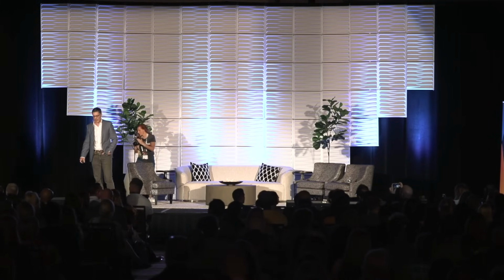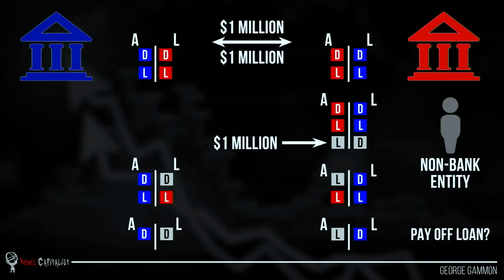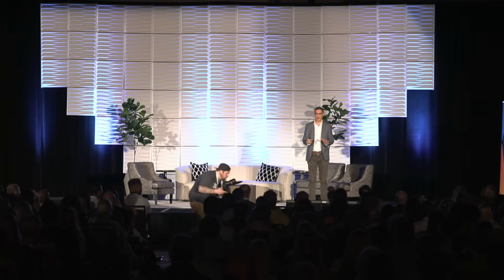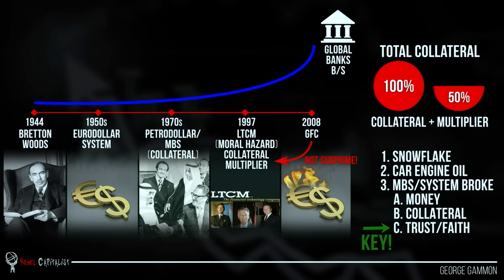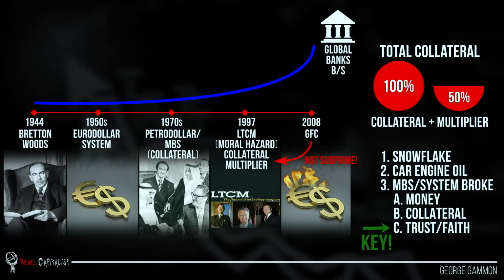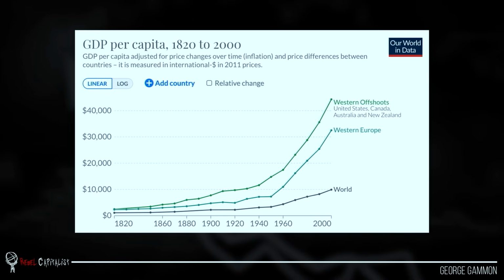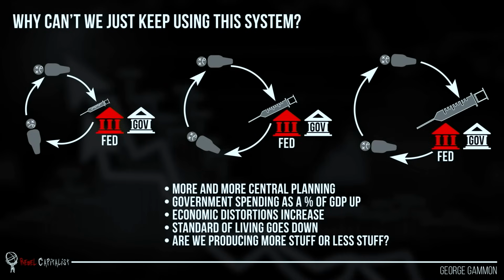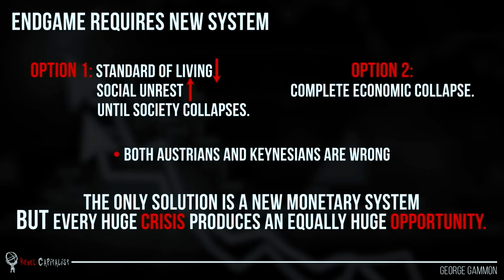This Chart Proves an Economic Collapse is INEVITABLE (George Gammon)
You can get tickets to the next limitless expo with George Gammon August 29-31 at limitlessexpo.com